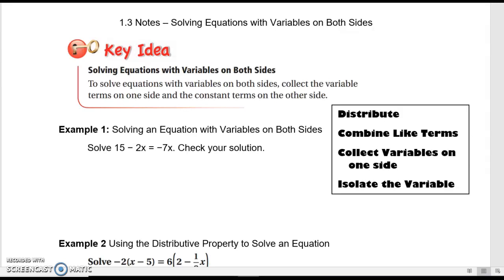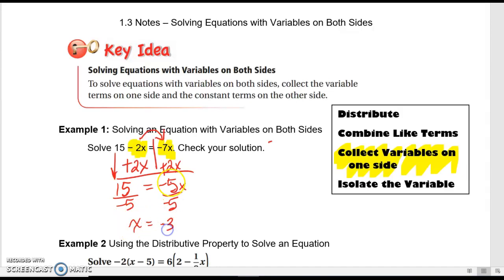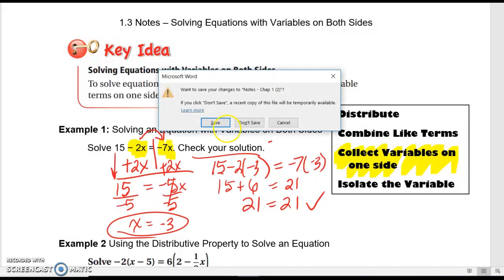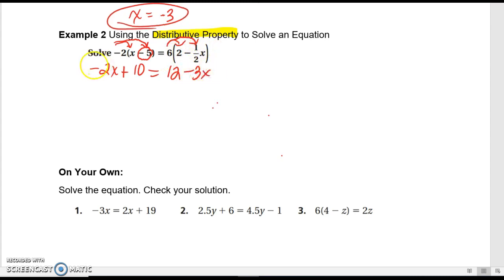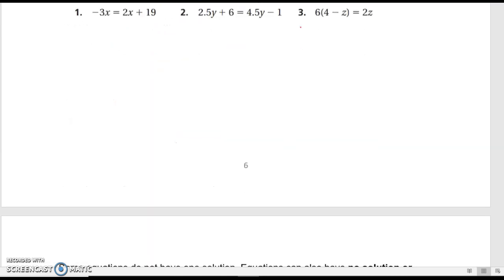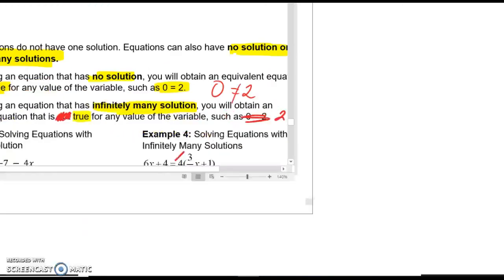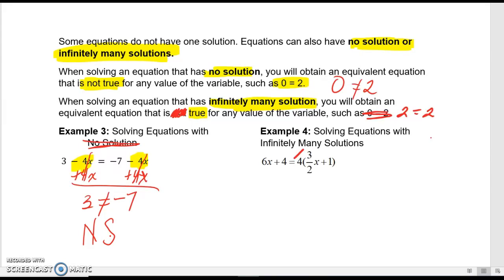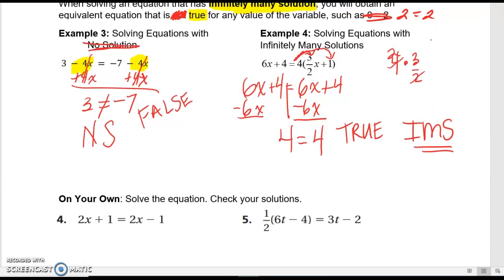PA Notes 1.3